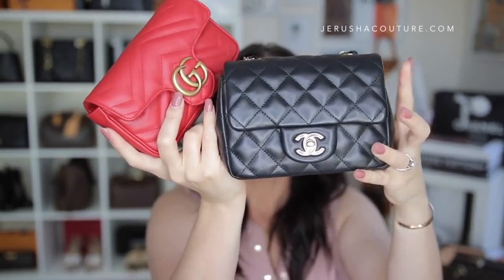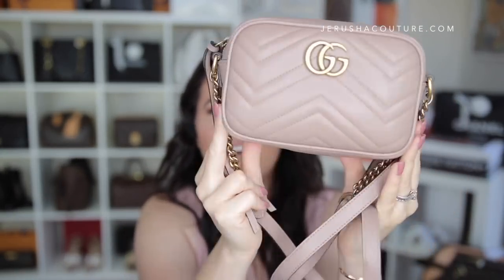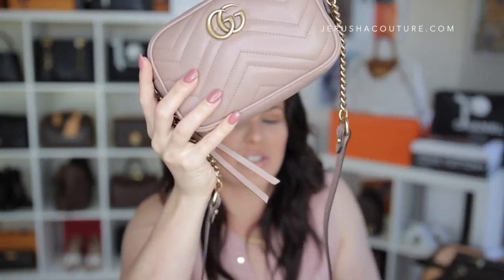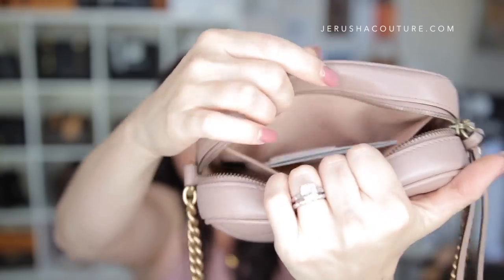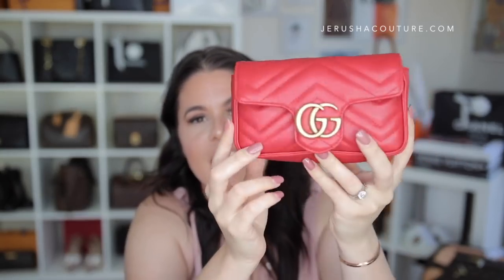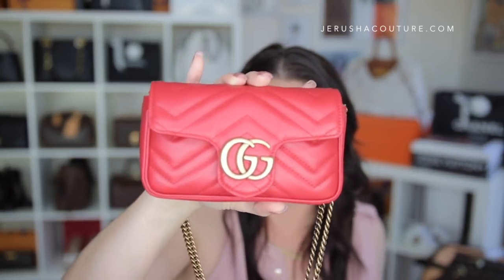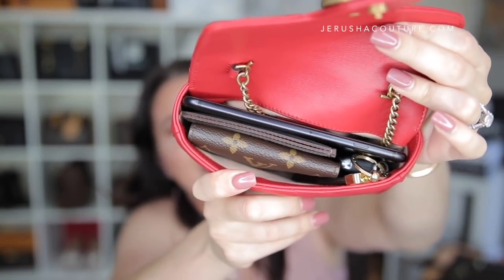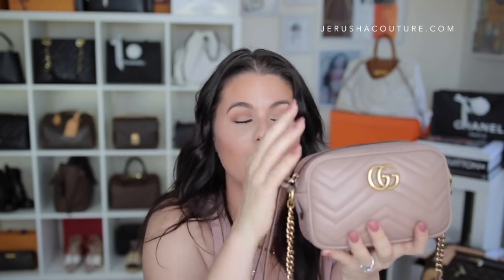SUBBIE REQUEST GUCCI COMPARISON |Jerusha Couture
SEND ME SUBBIE MAIL IF YOU LIKE
JERUSHA COUTURE
SYDNEY, NSW
AUSTRALIA

MY WEEKLY FASHIONPHILE PICK
My FP Sippy Cup
My FP Carry All Bag
My FP Bag Hook
My FP ceramic mug

ITEMS, LINKS & VIDEOS MENTIONED
GUCCI SUPER MINI MARMONT RED
GUCCI MINI SQUARE MARMONT BAG PORCELAIN ROSE
CHANEL MINI FLAP BAG LAMBSKIN (RE-SALE MARKET)

CHANEL COCO GLOSS
TOM FORD LIPSTICK SABLE SMOKE
LOUIS VUITTON 6 KEY (RE-SALE MARKET)
LOUIS VUITTON CARD CASE (RE-SALE MARKET)
GUCCI LARGE SQUARE SUNNIES

BRACELET: Daniel Wellington Cuff
LANCOME Hydra Zen moisterizer
DIOR FOREVER SKIN FOUNDATION
NARS Lagoona Bronza
MAYBELINE Age rewind concealer
LAURA MERCIER setting Powder
BLUSH Milani
BETTER THAN SEX Mascara
MAYBELINE Tattoo Brow
CHANEL Rouge Coco Gloss Tiro Pack
MAC fix plus
LASHES social eyes ‘Vixen’

MUSIC PROVIDED
by Covert Keys
TrackTitle: “Just Beginning (Covert Keys Mix)”

These Items were bought with my own money if the item was gifted it will be listed with an * or any items I state as gifted. Strictly All opinions are my own.